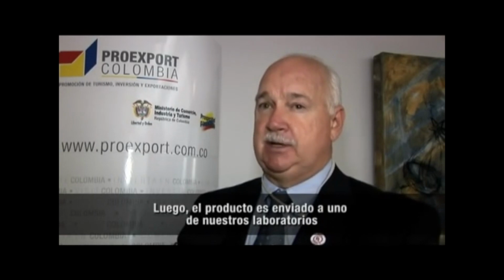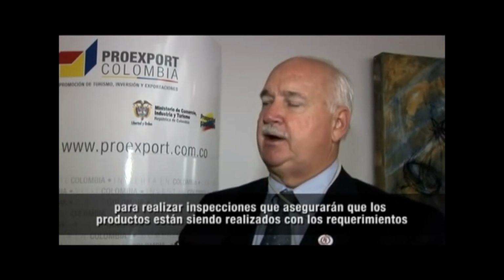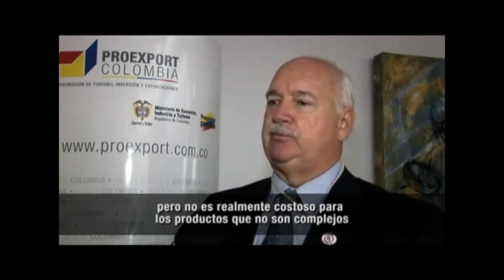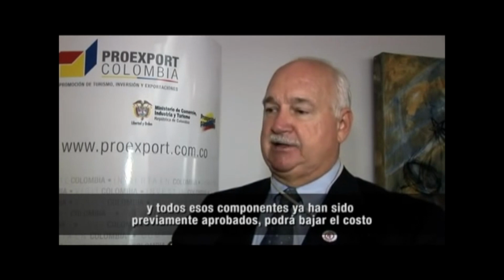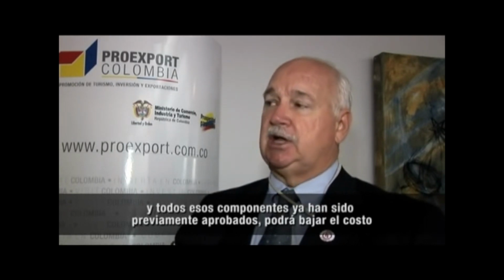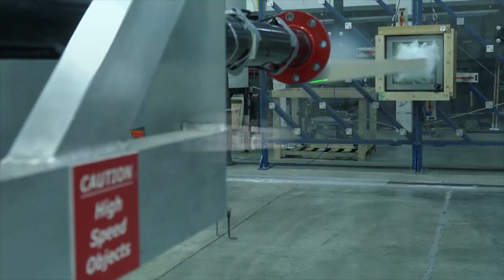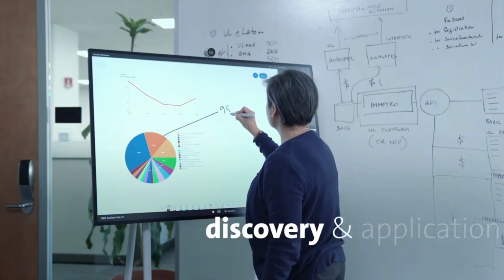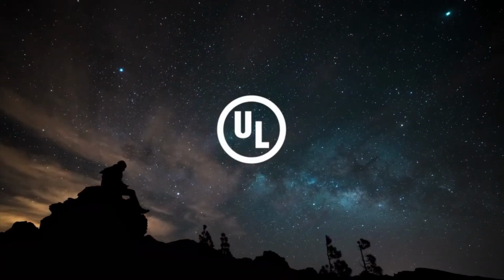UL SEGURIDAD ELECTRICA, SU IMPORTANCIA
Se requiere de una evaluación y aprobación de un laboratorio independiente a la fabrica, que avale la seguridad eléctrica del producto, que todos los datos técnicos del producto que se detallan en la placa del mismo sean veraces, en cuanto a temperatura de operación, voltaje, amperaje etc. Que no represente riesgo de incendio.